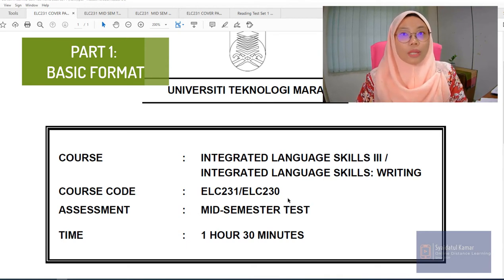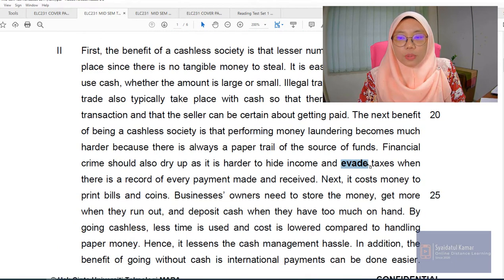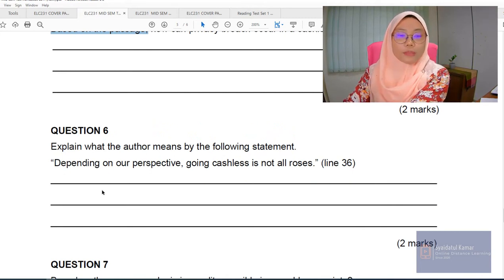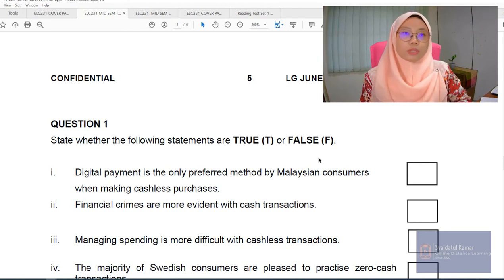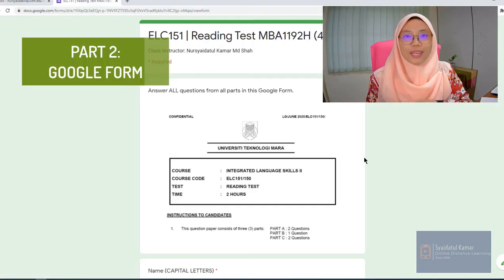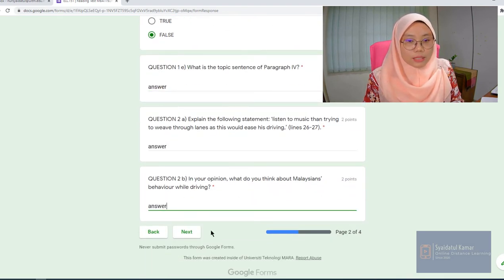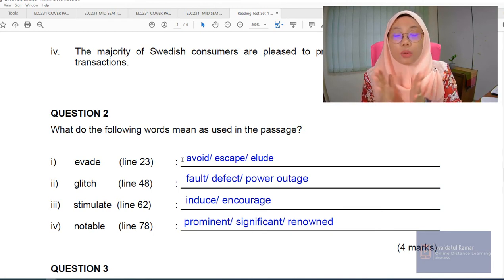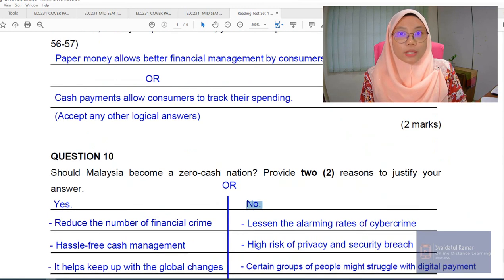ELC231 Reading Test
Reading Comprehension Test